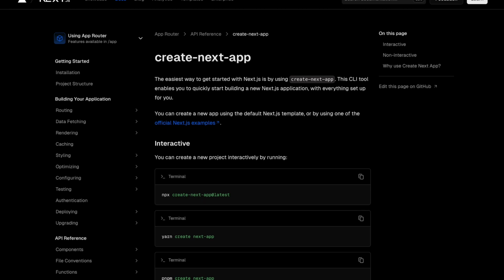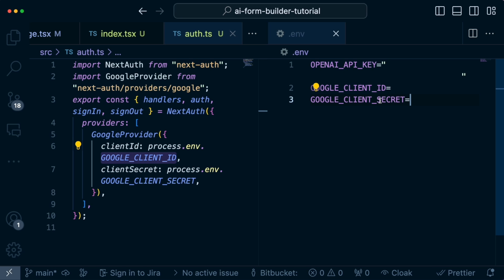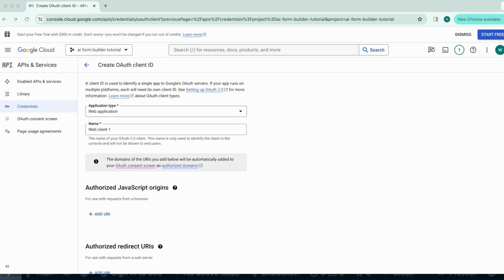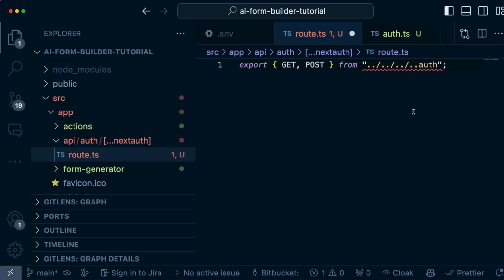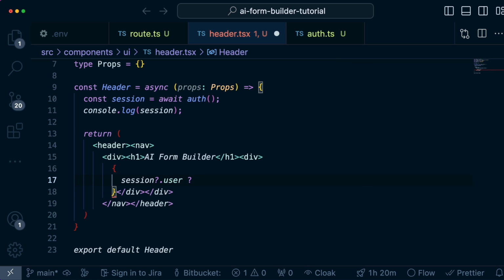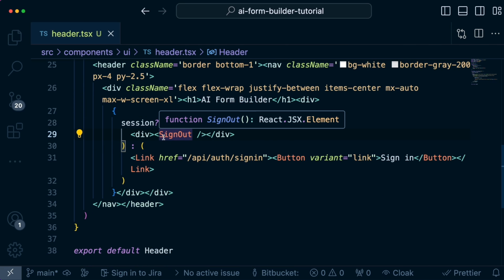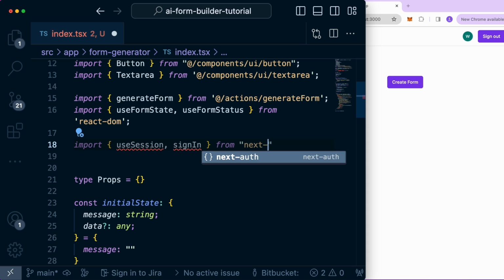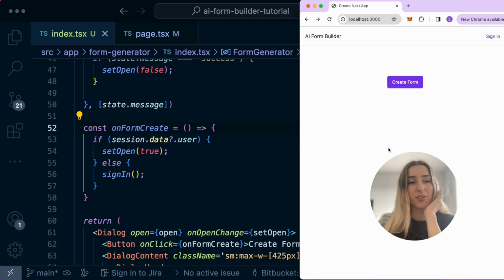Authentication with Next Auth V5 and NextJS 14 [EASY] - API Routes, Server & Client Components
Let's implement authentication in Next.js 14 using Next Auth new version 5. We will also add a social login, and call the auth functions from both client and server components.

00:00:00 - Intro
00:00:48 - Setup
00:04:06 - Setting Environment Variables
00:08:39 - Next Auth API Route
00:10:04 - Server Component
00:17:23 - Client Component